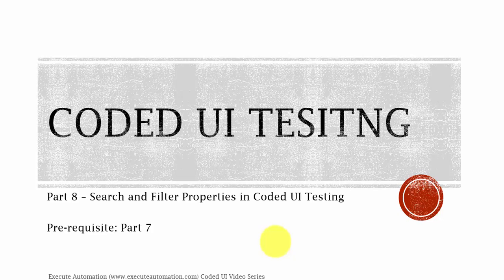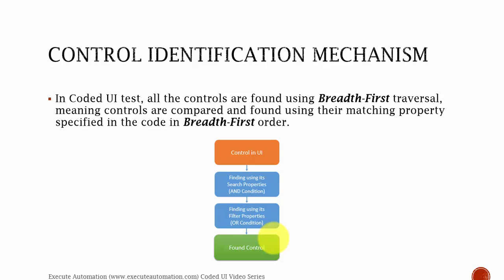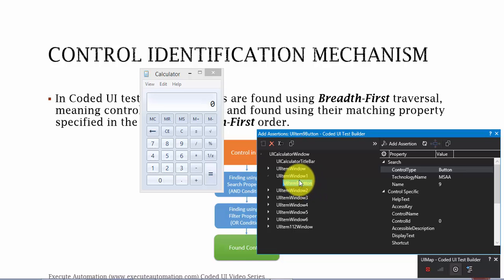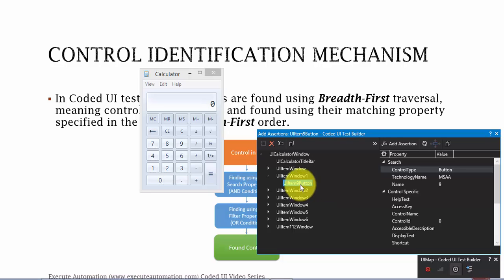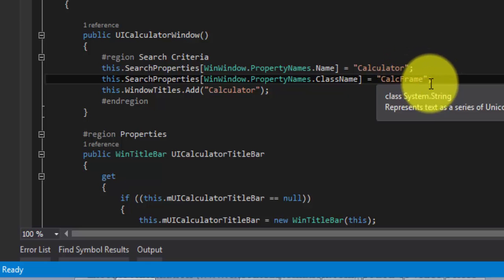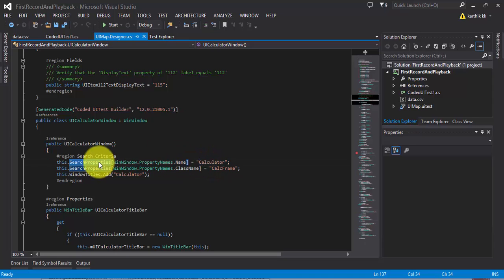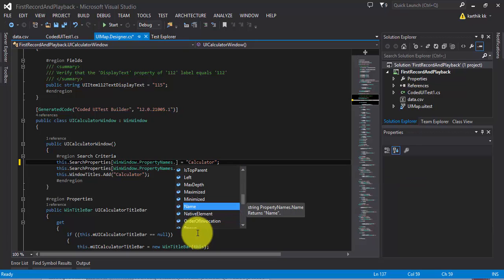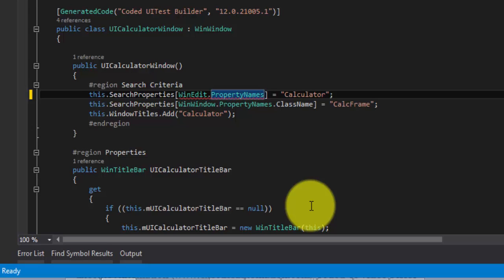Search and Filter Properties in Coded UI Testing -- Part 8 (CUIT Video Series)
In this part we will discuss about Search and Filter properties of Coded UI Testing. We will also discuss about the Coded UI Test engine object identification workflow.